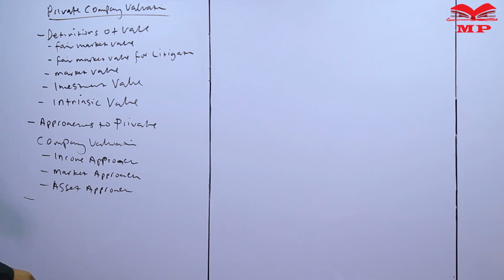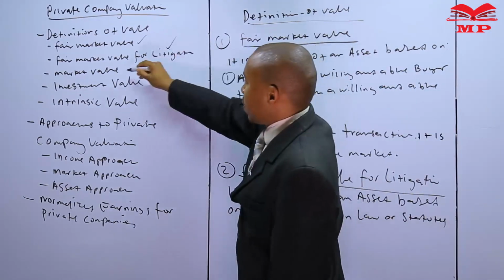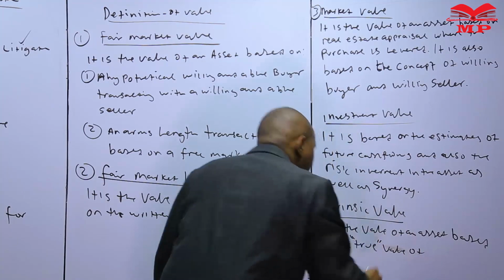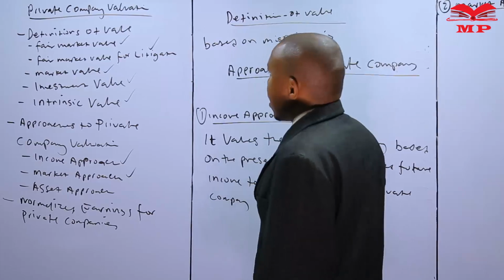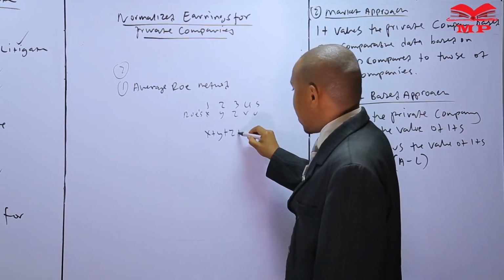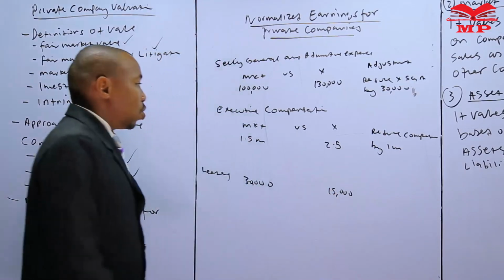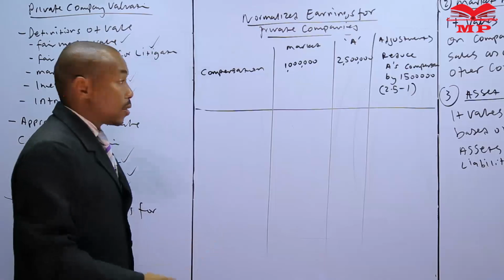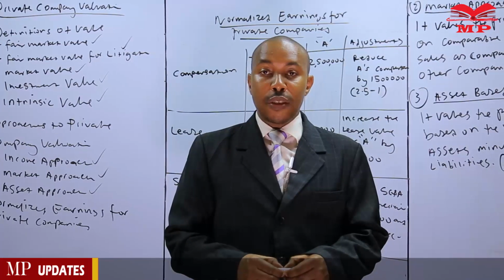Private Company Valuation - Lesson 3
Welcome to Lesson 3 of our essential series on Private Company Valuation! 🎓 In this video, we delve into the Market Approach, also known as the Comparables Method, a widely used technique for valuing non-publicly traded businesses.

Understanding the Market Approach is crucial for Financial Analysts, M&A Professionals, Corporate Finance students (CPA, CFA), and business owners preparing for sale or investment. We'll show you how to find and adjust comparable data to arrive at a fair valuation.

In this video, you will master:

The Market Approach Defined: The theoretical basis for valuing a company by comparing it to similar, recently transacted businesses.

Types of Comparables: Differentiating between Public Company Comparables (Guideline Public Company Method - GPCM) and Transaction Comparables (Precedent Transactions Method - PTM).

Selection Criteria: How to find truly comparable companies based on industry, size, geography, and financial metrics.

Valuation Multiples: Focusing on common metrics like P/E Ratio, EV/EBITDA, and P/Sales, and selecting the most appropriate one.

Making Adjustments: The critical, often complex steps of adjusting the multiple to account for differences in size, growth, risk, and the lack of marketability for private companies.

⏱️ Timestamps:
0:00 – Introduction & Recap of Valuation Approaches

1:35 – The Market Approach (Comparables) Defined

3:50 – Public Comps (GPCM) vs. Transaction Comps (PTM)

6:15 – Selecting Comparable Companies and Key Criteria

9:00 – Choosing and Calculating Valuation Multiples (EV/EBITDA)

12:40 – Critical Adjustments (Size, Growth, and Lack of Marketability Discount)

🔑 Relevant Keywords (Tags):
Private Company Valuation, Market Approach, Comparables Method, Valuation Multiples, EV/EBITDA, P/E Ratio, Guideline Public Company Method, Precedent Transactions, Lack of Marketability Discount, Financial Analysis, Corporate Finance, CFA Valuation.